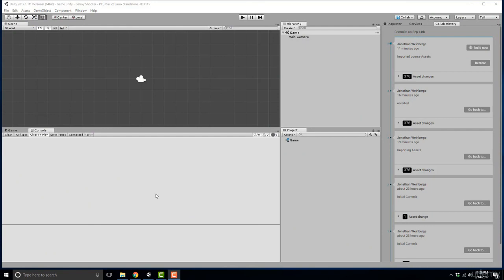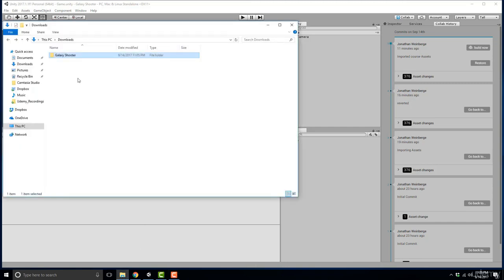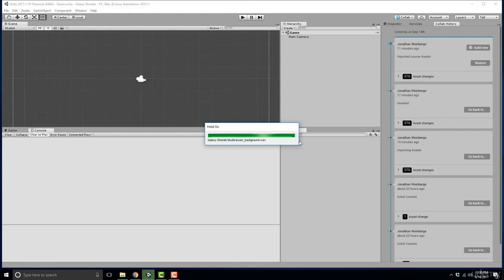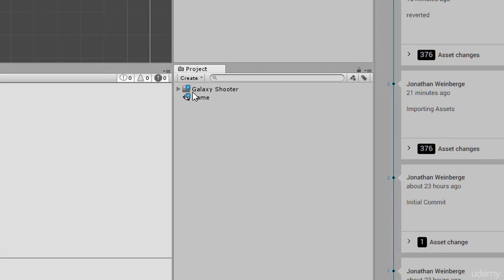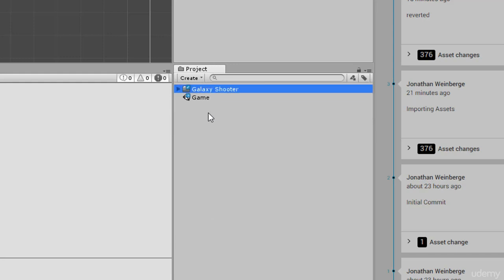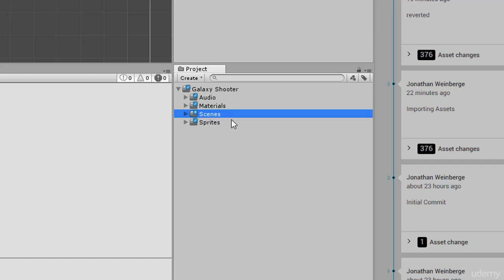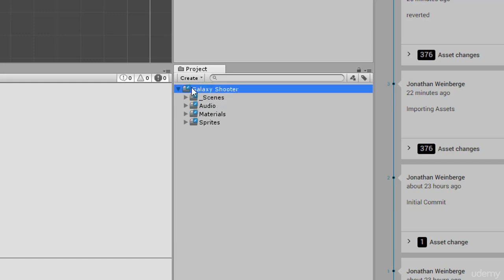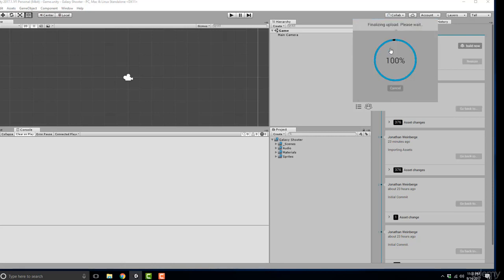009 Importing Assets in Unity